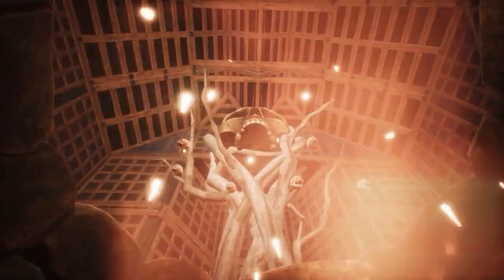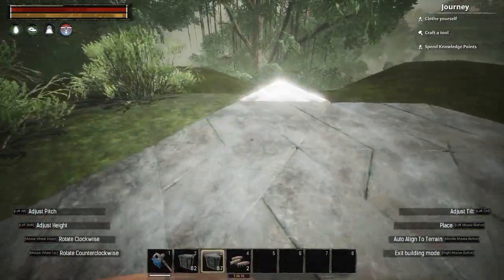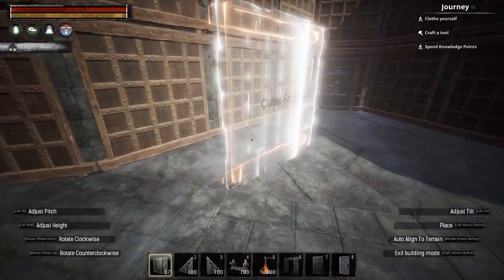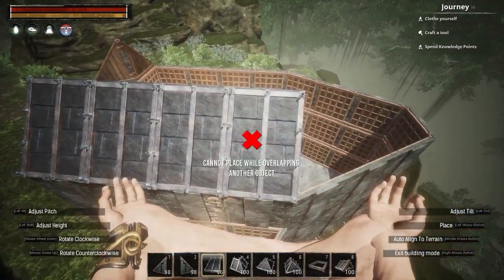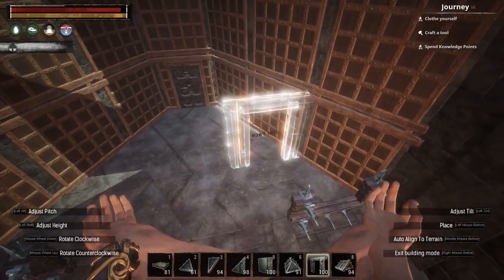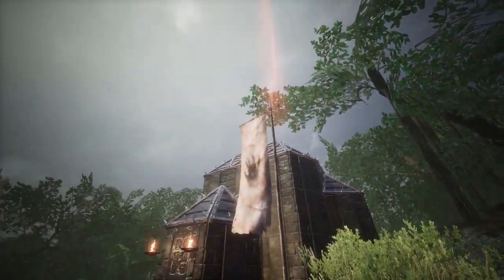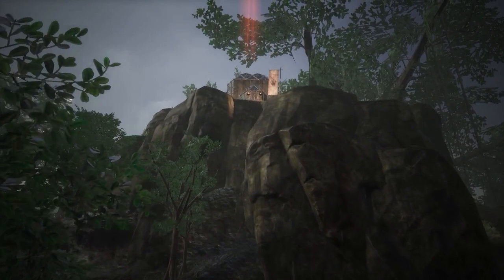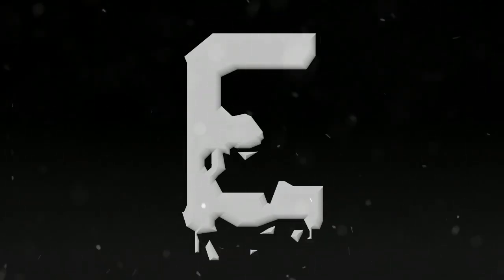Conan Exiles: Temple to Yog Build Guide!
In our second build guide today on Conan Exiles, we'll be making a temple to worship Yog Sothoth, one of the gods in the game in the religion system. This temple is a ground for sacrifice in the game, a mechanic which allows summoning of the Avatar of Yog, along with gaining Yog weaponry.